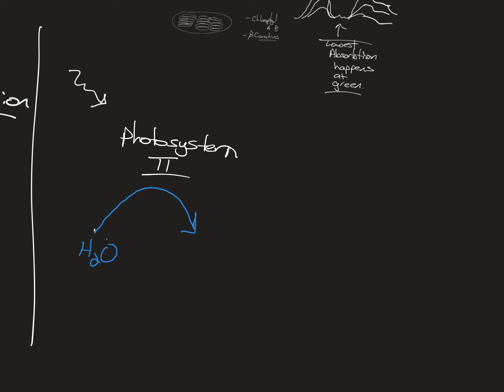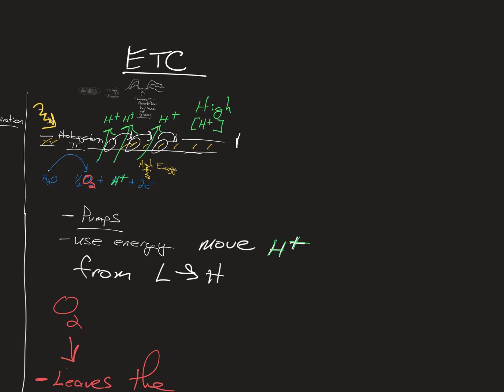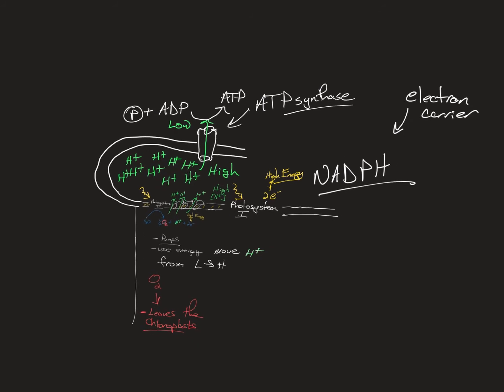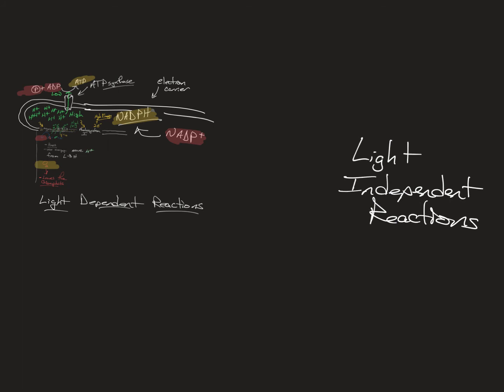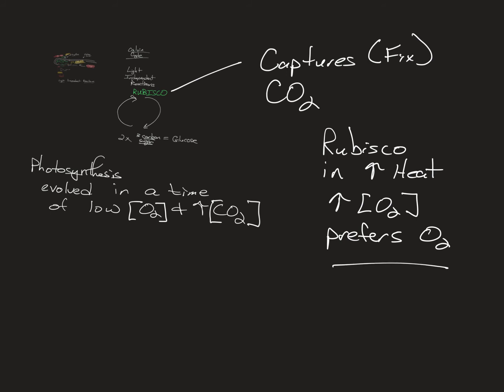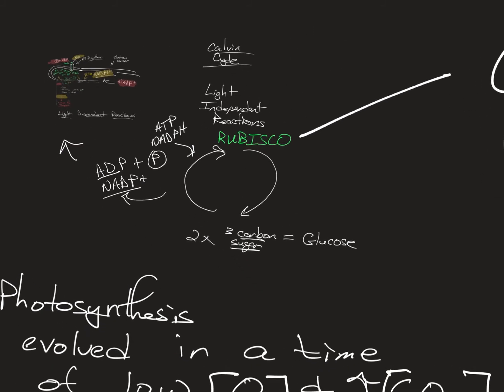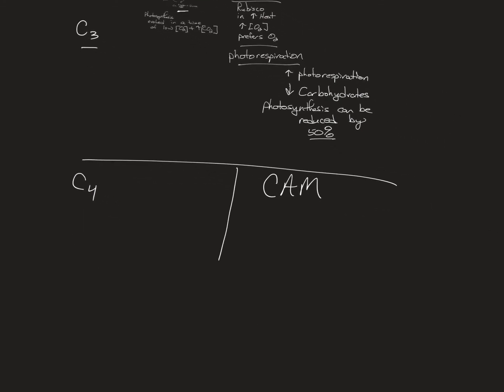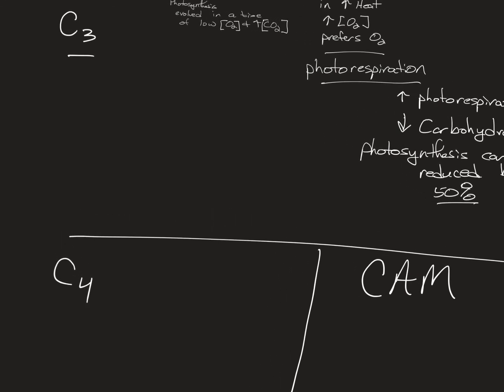photosynthesis part 2.mp4